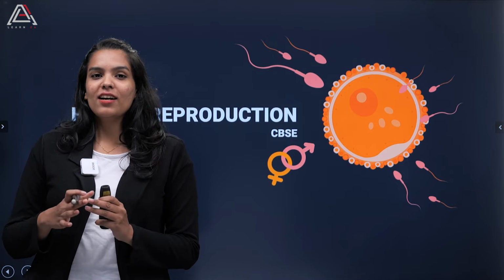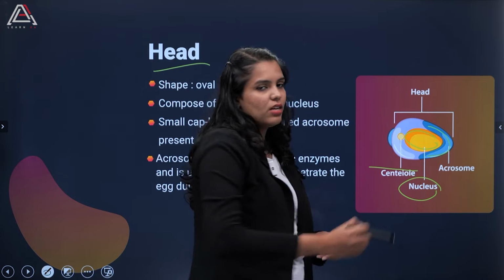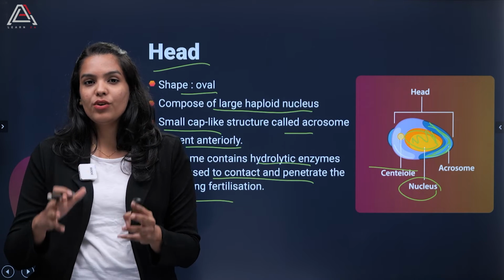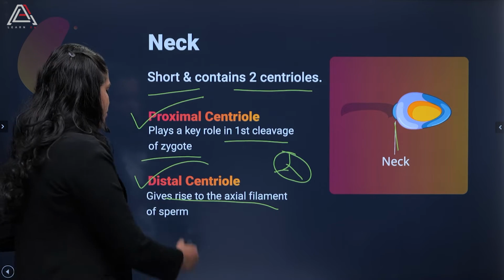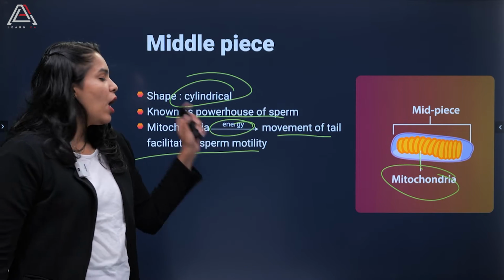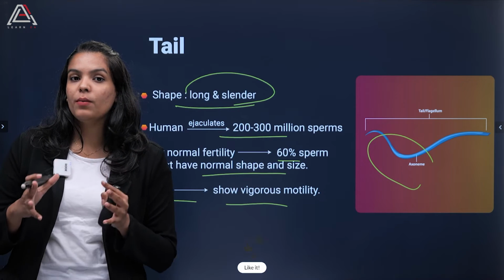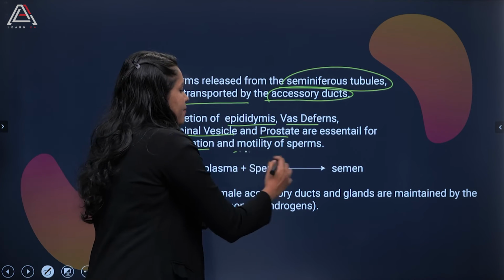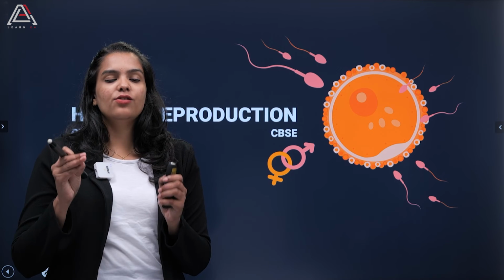Human Reproduction Class 12 | NCERT Chapter 3| Full Chapter Topic Wise | Topic - 6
The "sperms" or "spermatozoa"  have some features that may or may not be asked in your exam paper. No excuses gotta study !!!
Video dekhlo yaar kya jatha hai?

Our principle is "Learning should be simple and fun"
So let's have some simple fun